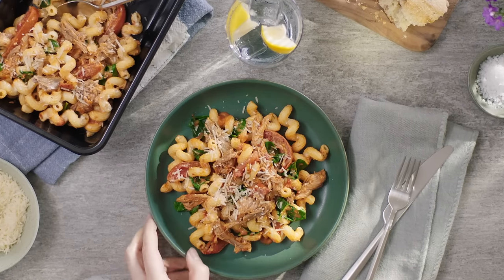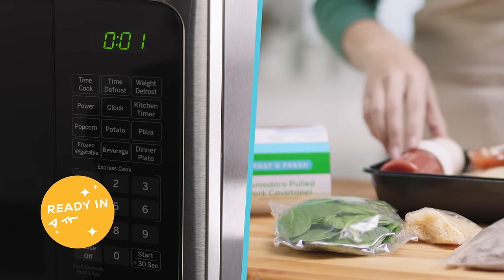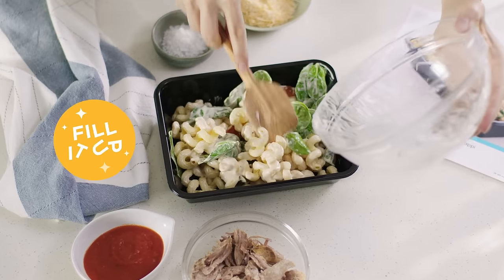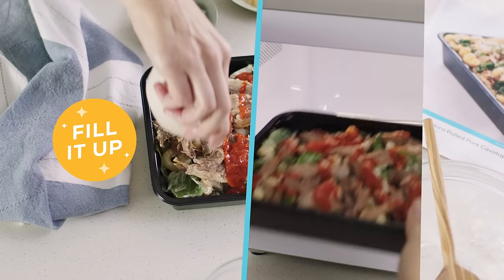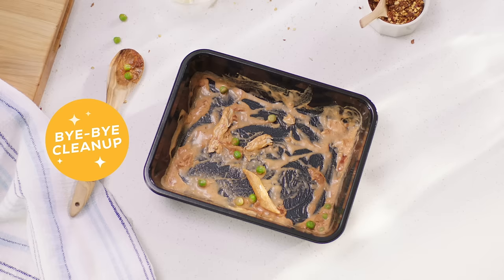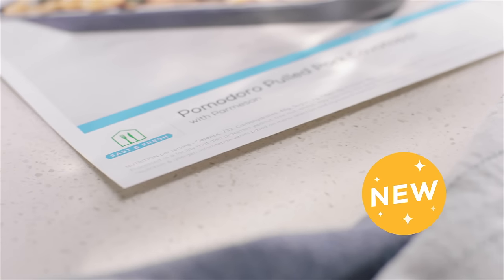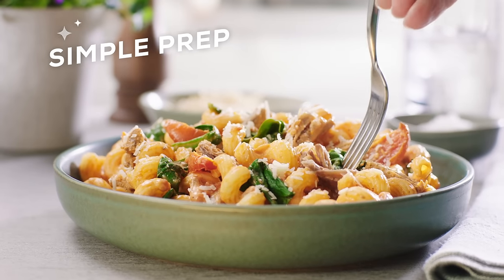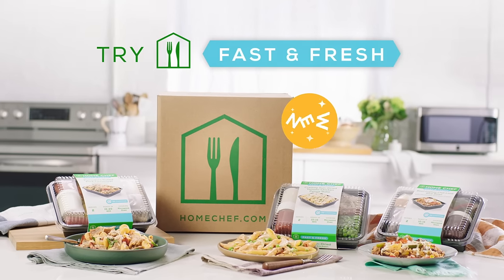Home Chef Fast & Fresh Meals